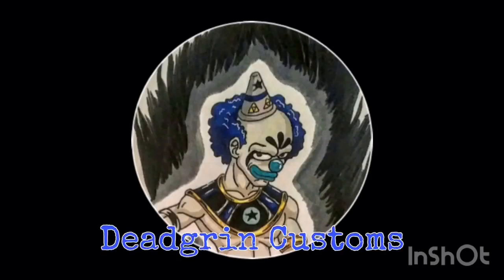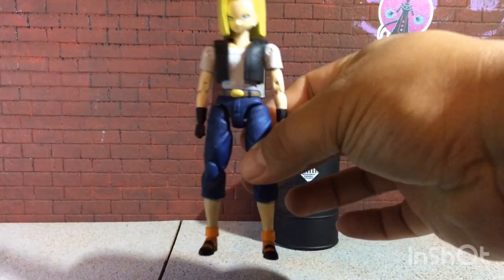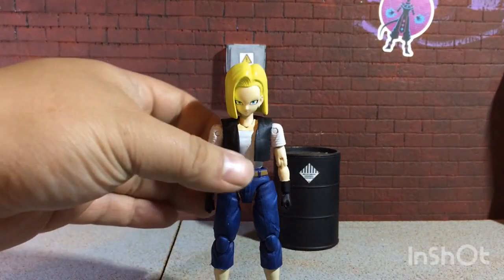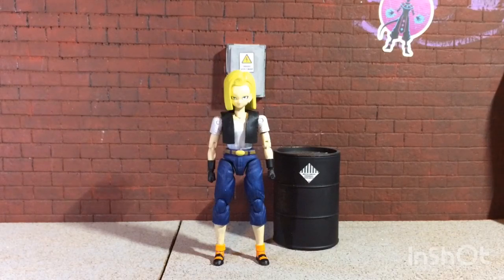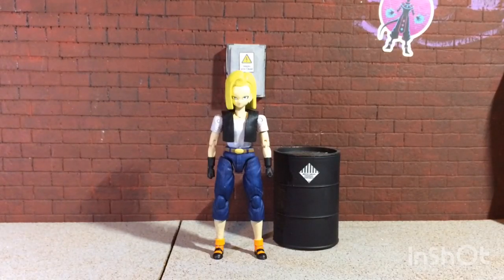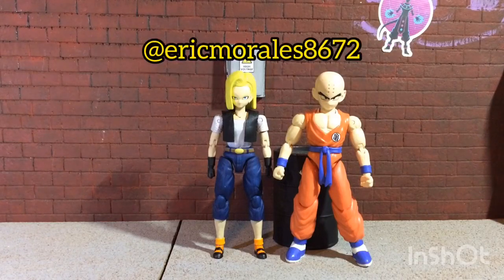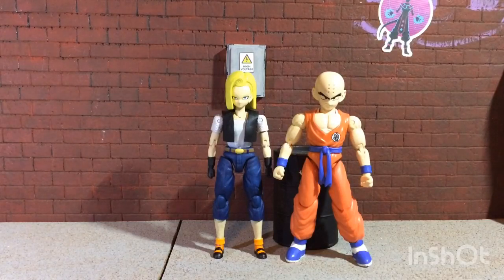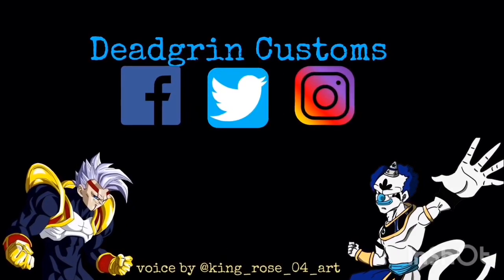Custom Dragon Stars Android 18 (Cell Saga)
Welcome Deadgrinners!

Where we bring lame action figures back from the Dead!

Today I finally showcase my Custom  Dragon  Stars Android 18 (Cell Saga). Enjoy!